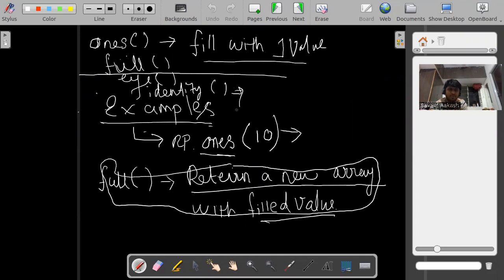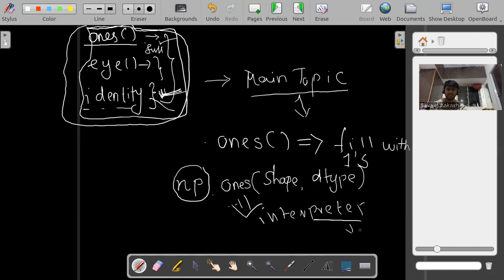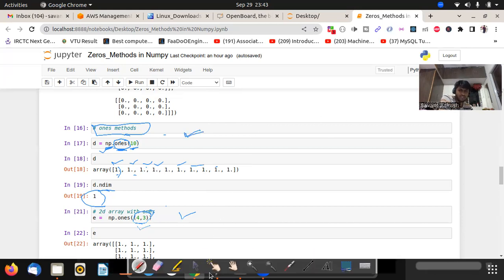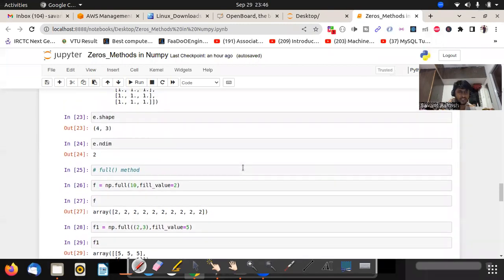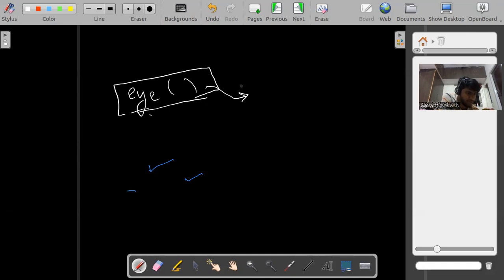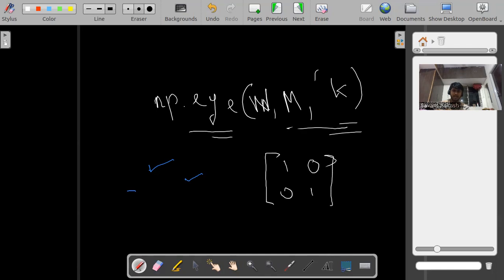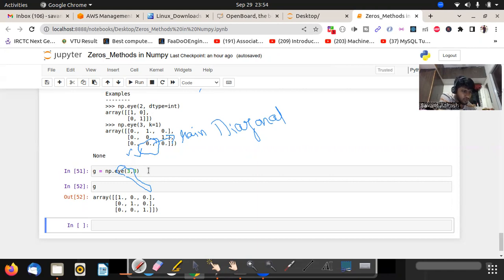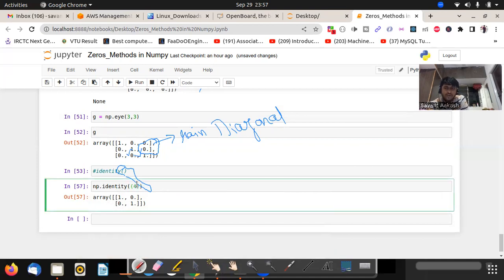ones(),full() eye() and identity Methods Working in Numpy Library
how we can implement a ones(),full(),eye() and identity and usage of inbuilt methods

YOU JUST NEED TO DO